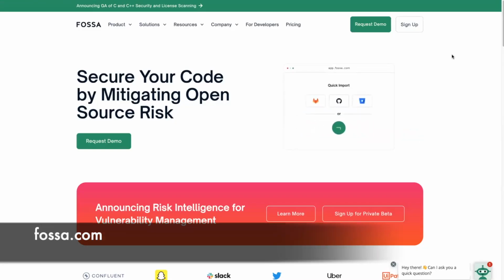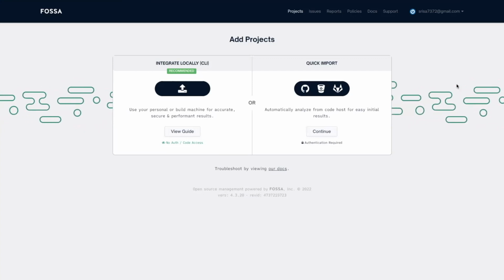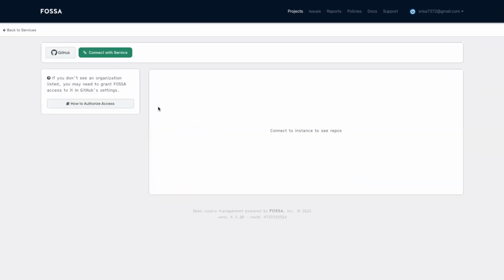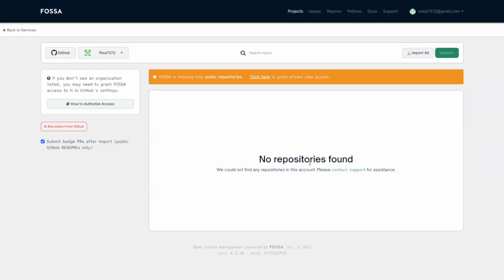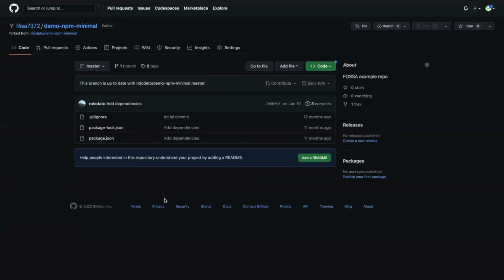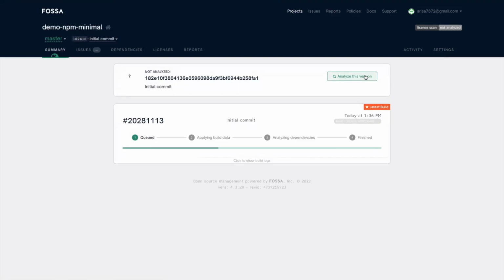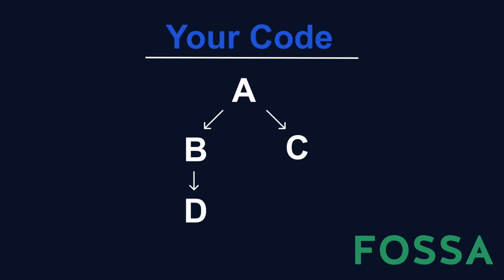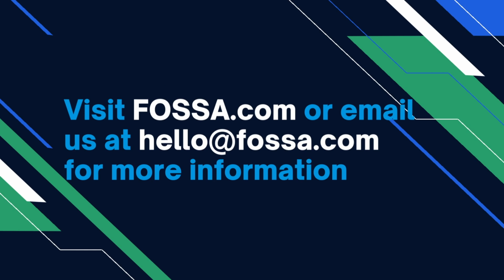How To Run Your First Scan Using FOSSA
### Try FOSSA

### Recommended FOSSA webinars

How Applause Does Open Source Compliance and Security the Developer's Way

### Support